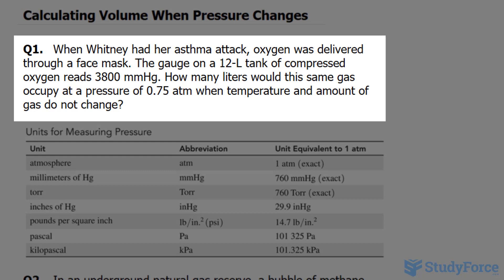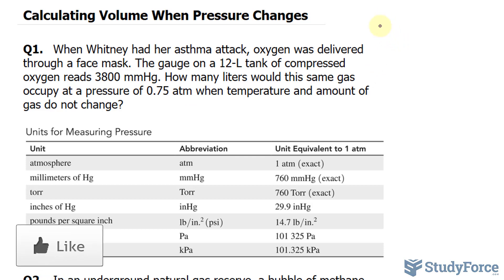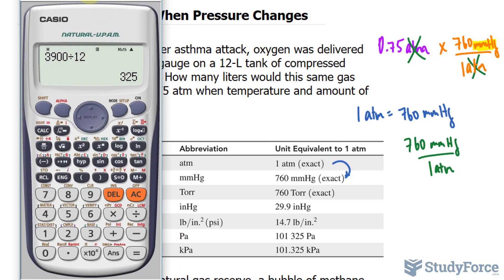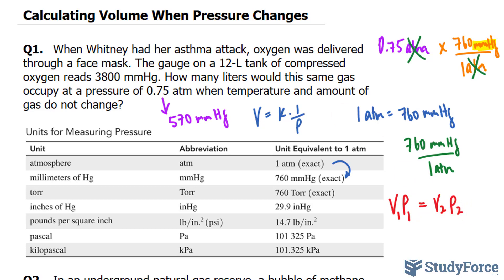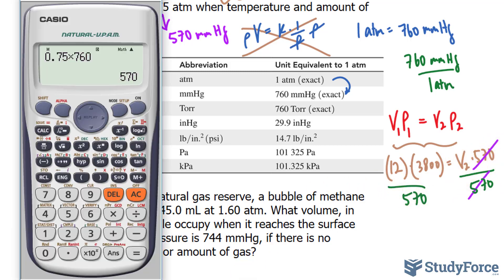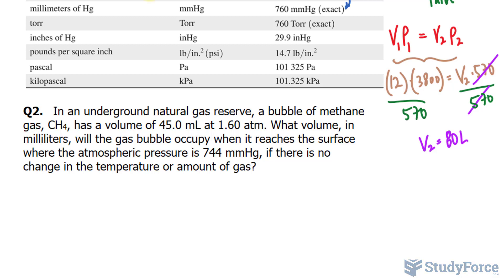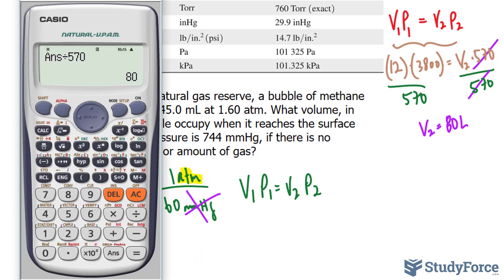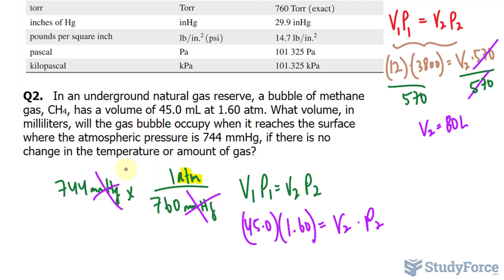Calculating Volume When Pressure Changes (Boyle's Law)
Q1.   When Whitney had her asthma attack, oxygen was delivered through a face mask. The gauge on a 12-L tank of compressed oxygen reads 3800 mmHg. How many liters would this same gas occupy at a pressure of 0.75 atm when temperature and amount of gas do not change?

Q2.   In an underground natural gas reserve, a bubble of methane gas, CH4, has a volume of 45.0 mL at 1.60 atm. What volume, in milliliters, will the gas bubble occupy when it reaches the surface where the atmospheric pressure is 744 mmHg, if there is no change in the temperature or amount of gas?